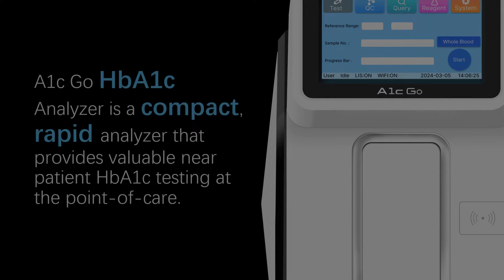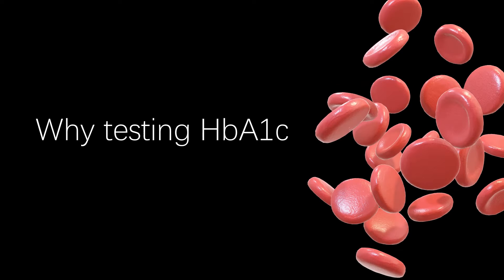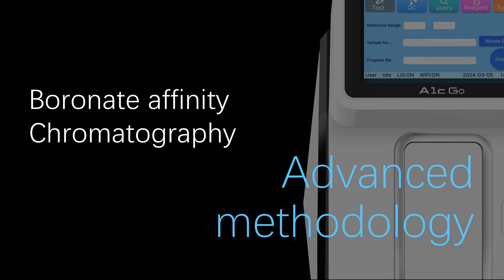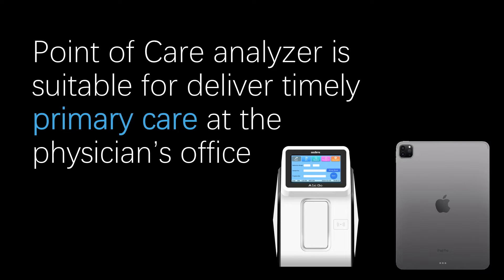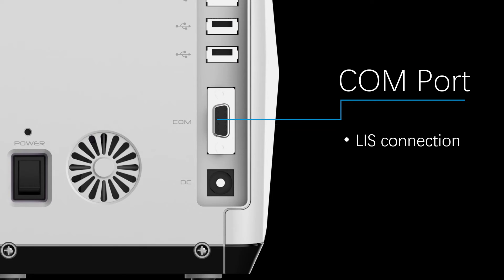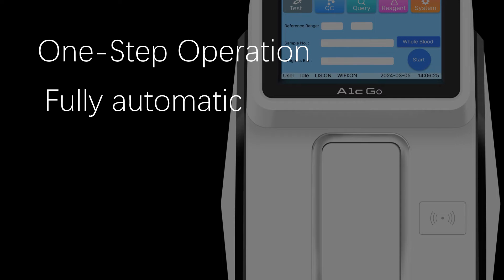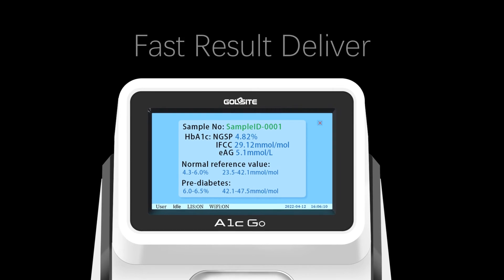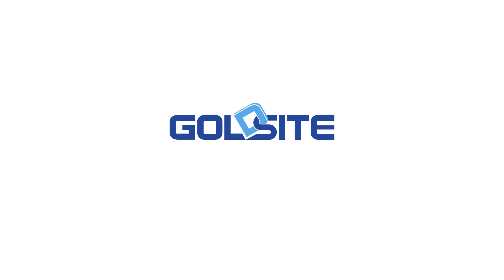Introducing A1C GO POCT HbA1c Analyzer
Introducing A1C GO POCT hba1c Analyzer features boronate affinity chromatography advanced technology, designed for clinics, small and medium labs, or physician's office labs.